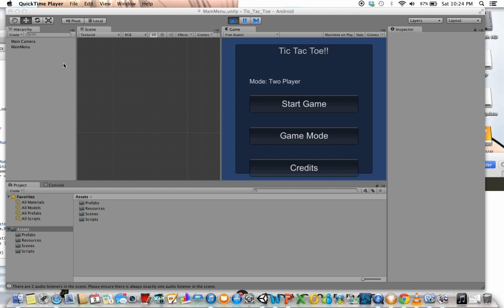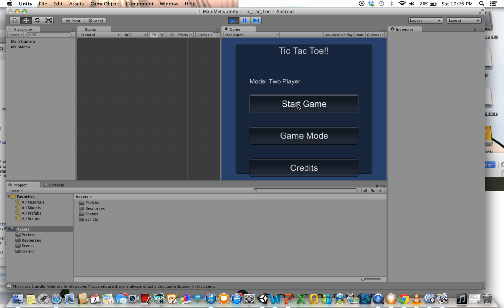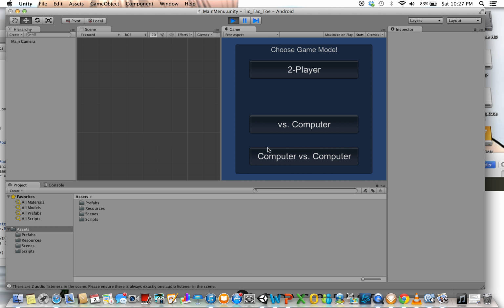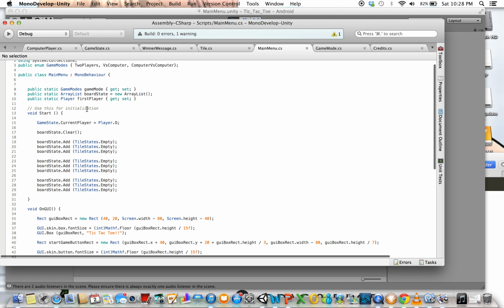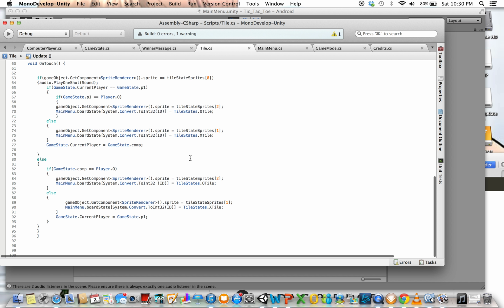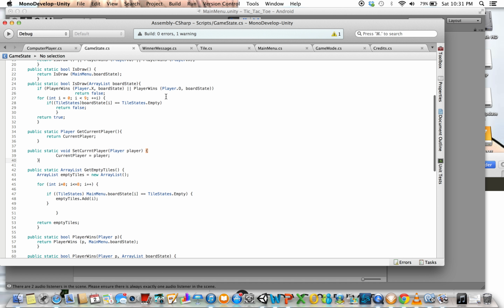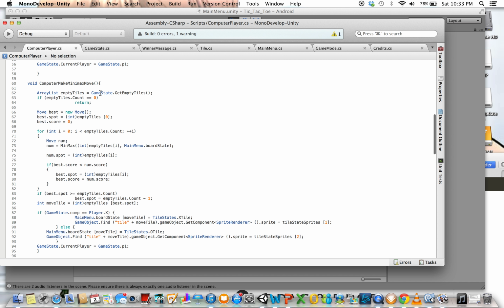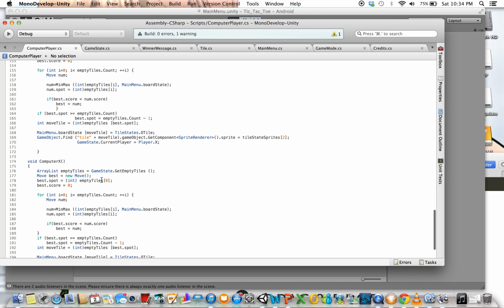Tic Tac Toe Unity